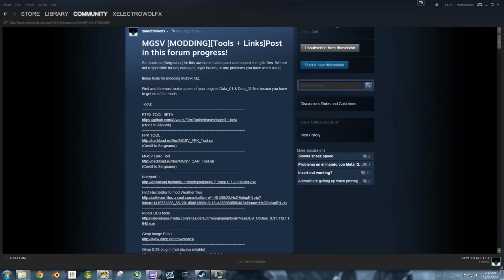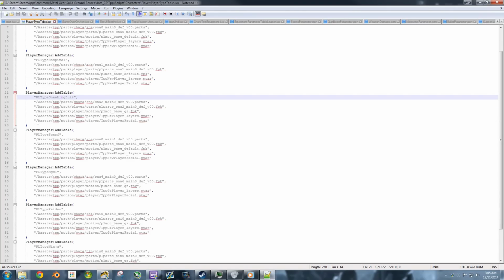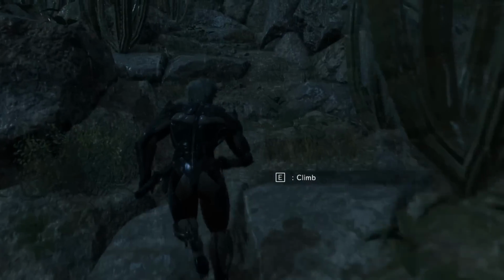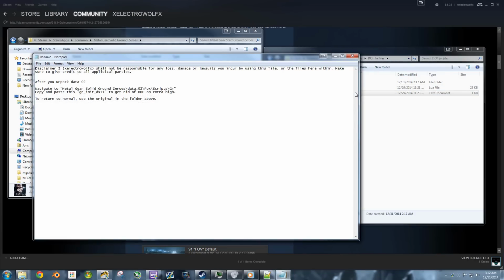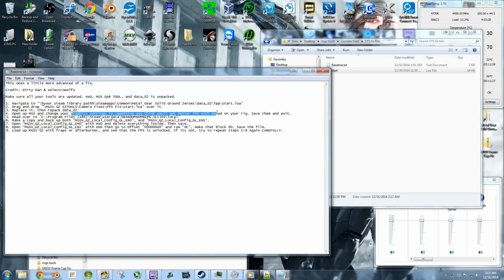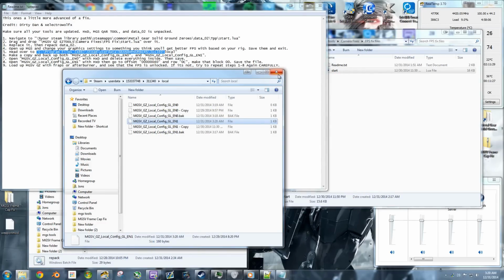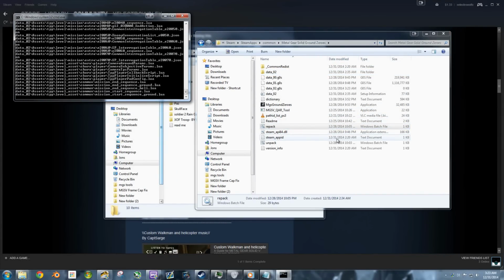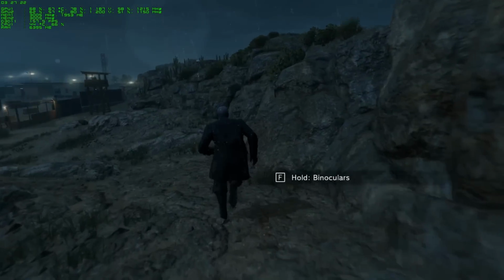MGSV:GZ Modding Tutorial. How to unlock FPS and more.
(Outdated) (Unsupported) (Re-listed)
Sorry for the poor audio quality video I was recorded at (3am est) and I was really tired from working to get this out for you all. -Thank you.

Thanks to everyone here, for making this possible. Link, below.
Special Thanks to Sergeanur, and Dirty Dan!

Video Tutorial Shows How To:
(2:18) Unpack and repack MGSV:GZ
(4:29) Basic Model Swapping
(9:20) FOV FIX
(12:14) DOF FIX
(13:30) FPS FIX
(22:15) Advanced Model Swapping